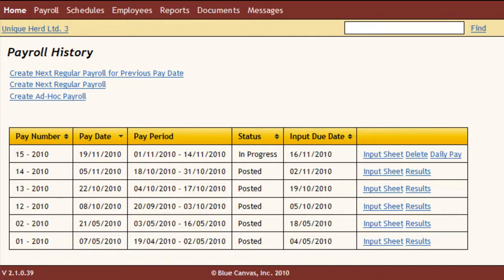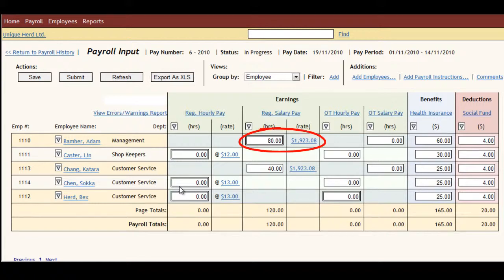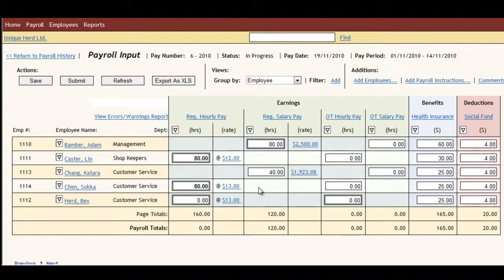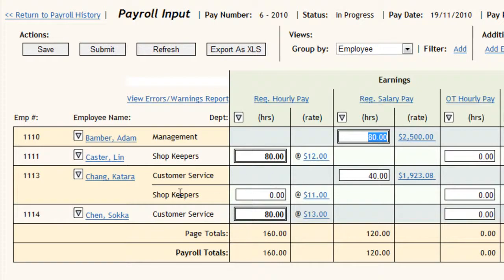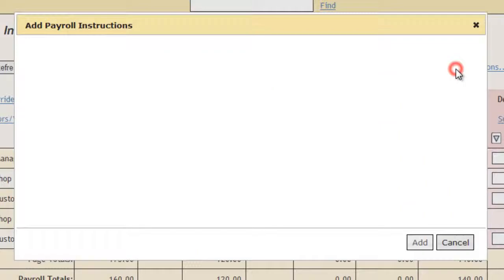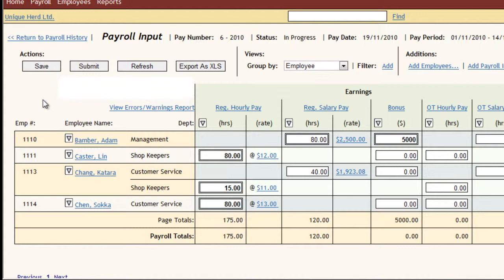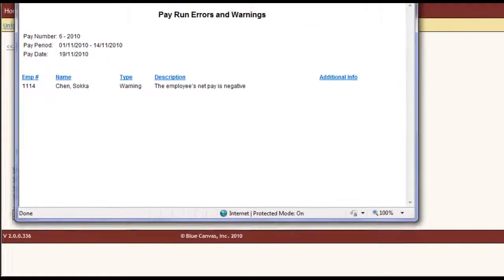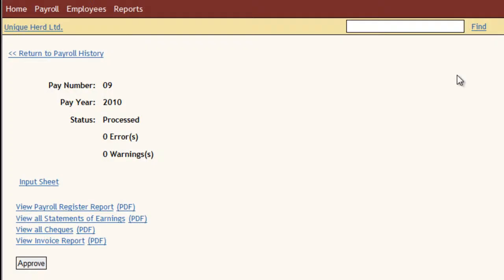Inclusion Payroll Processing Demo